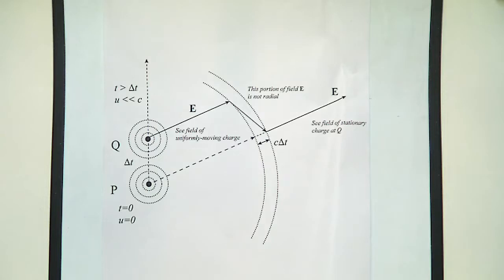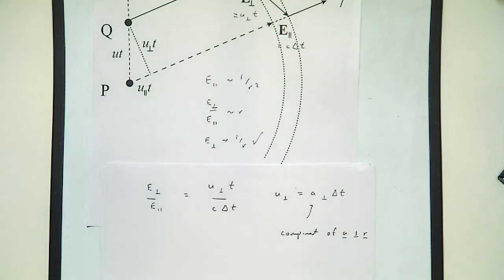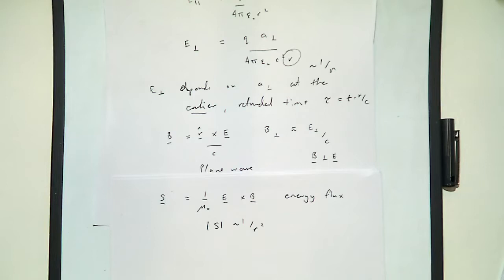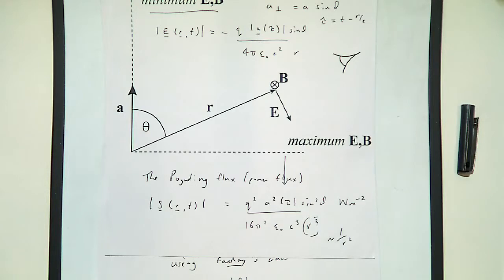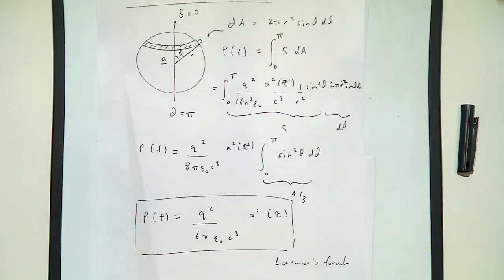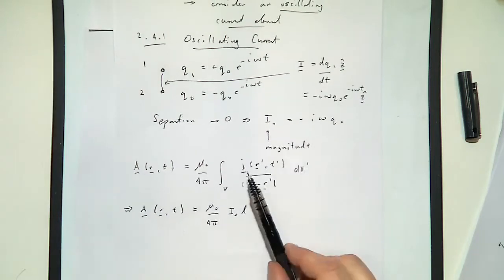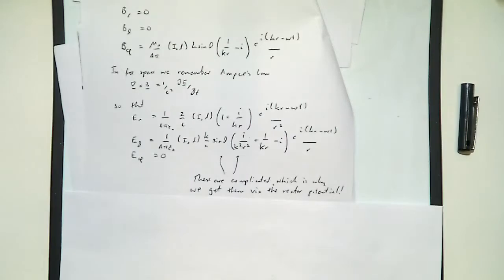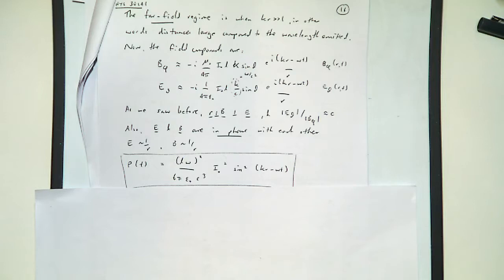PHYS30141 - 2019 Lecture 6